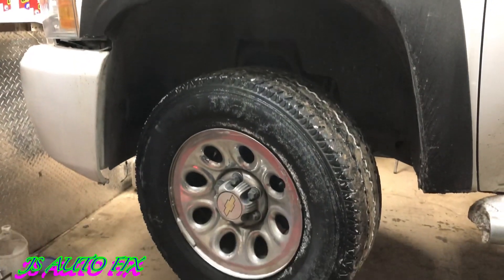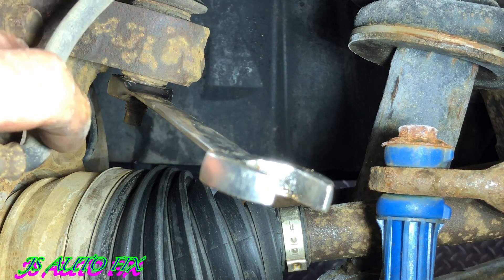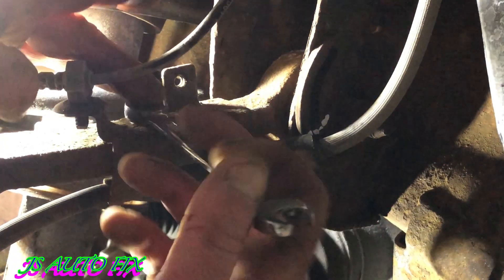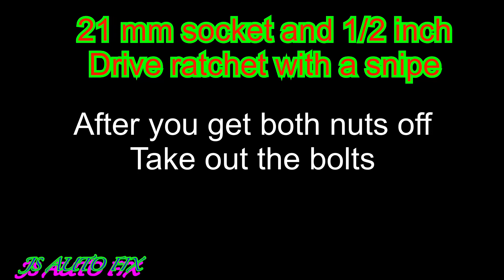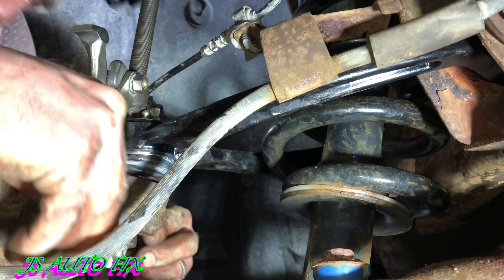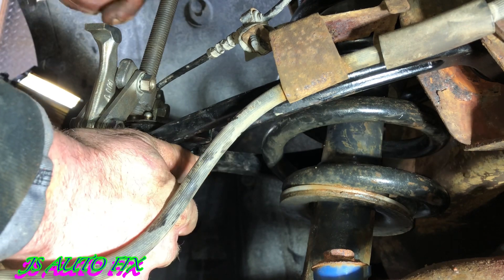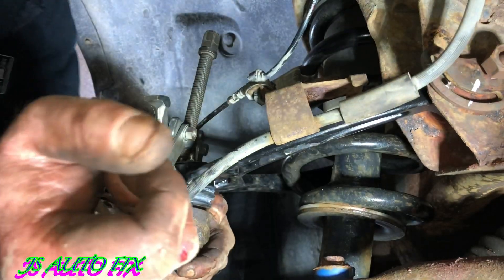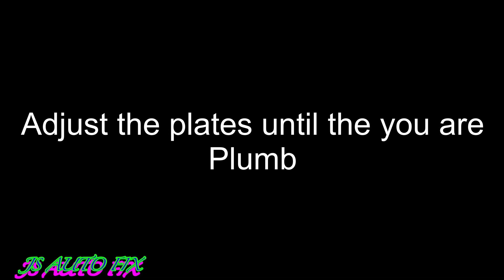07-14 Silverado 1500 upper balljoint/control arm replacement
Removal of upper balljoint and replacement. In this video I’ll show you how to keep  the car alignment right as well as what tools you should have for the job